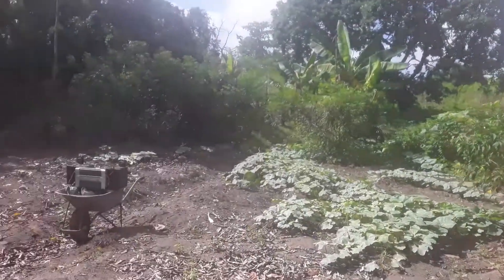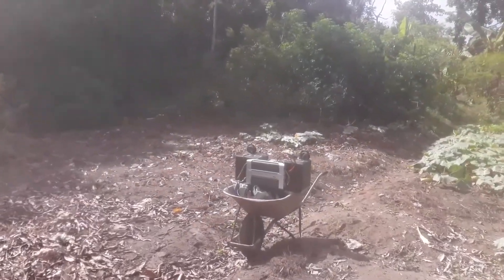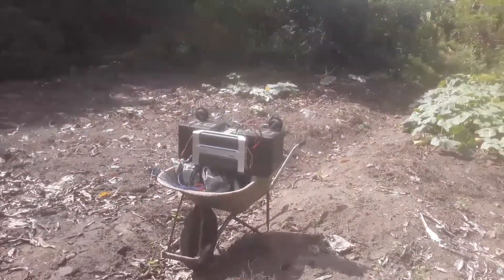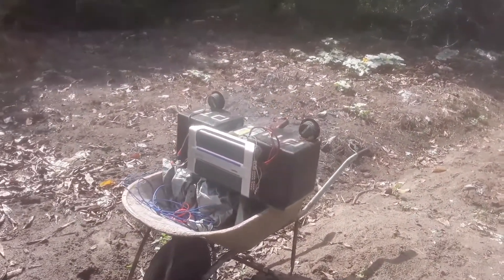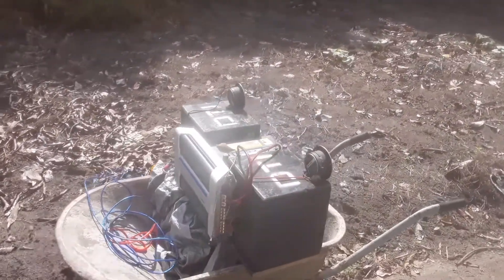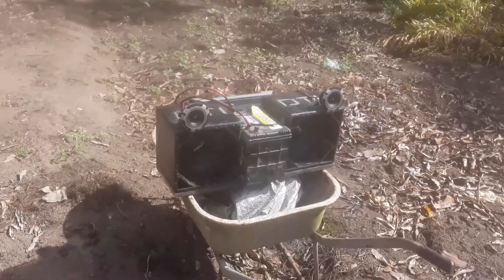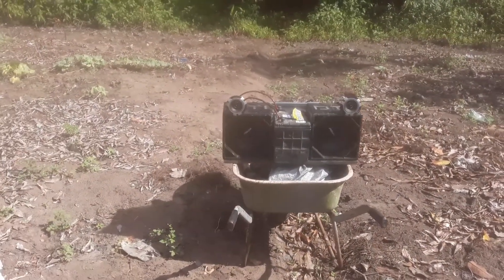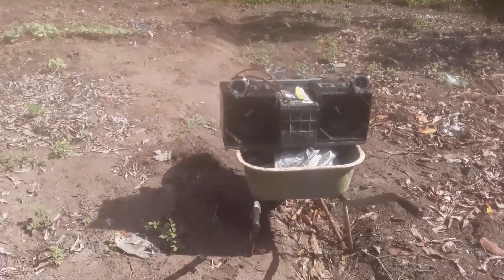Testing the PRV 8mb450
...Hear You On The Next Sound...